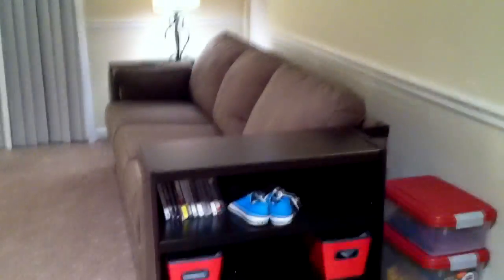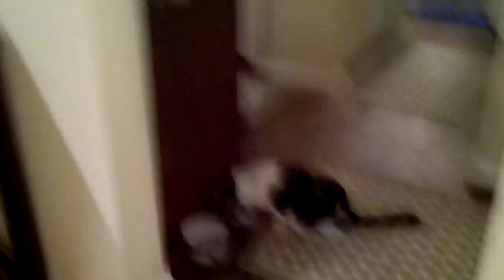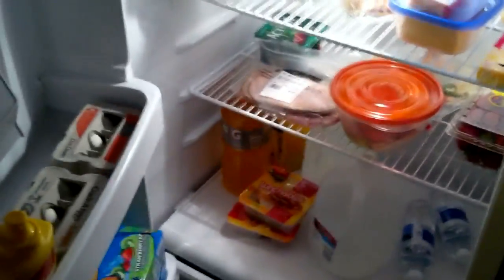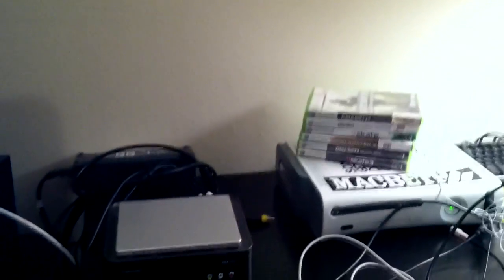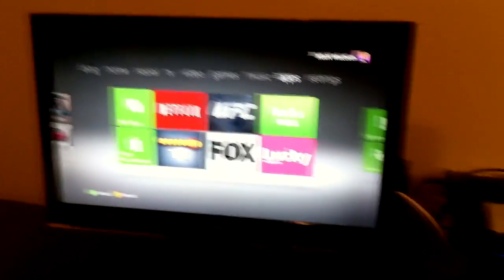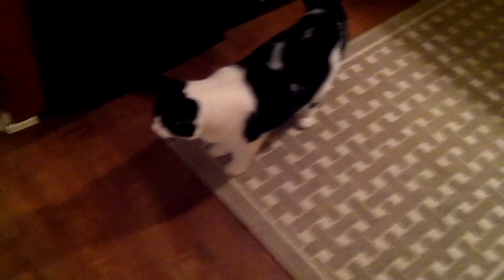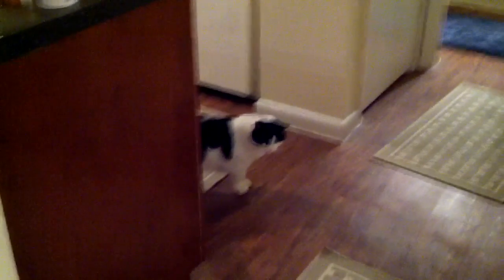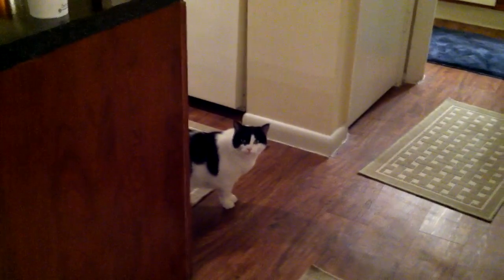Macbeth's Crib and Setup:)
hahaa made this for fun! I do like the duration of this vid;)
so this is where i live:P i love it:) and thats where i game. so yeah:)
and sorry about my kittyyyyy:P